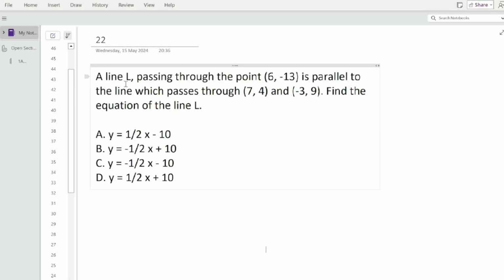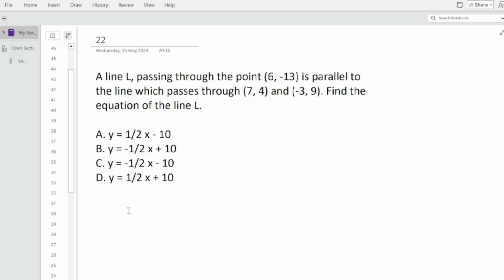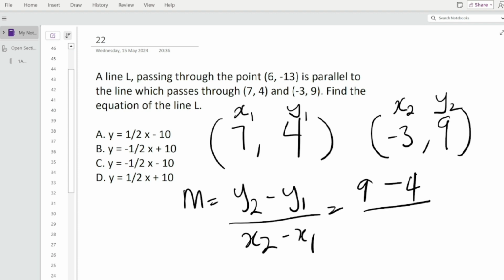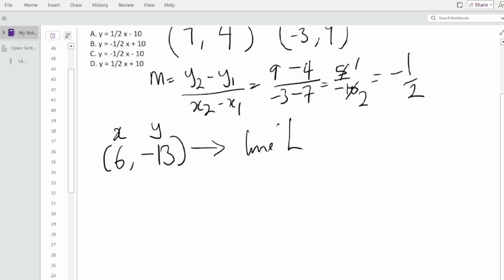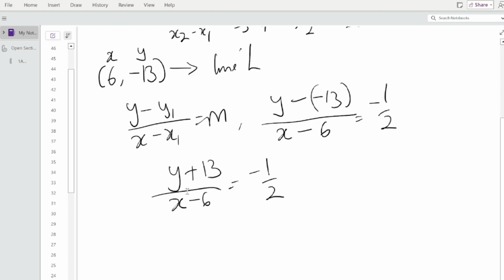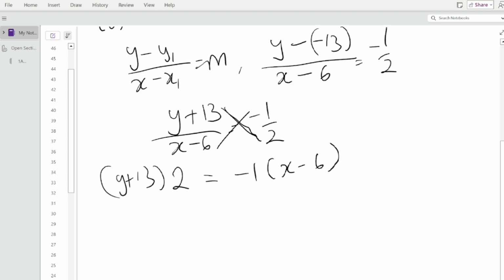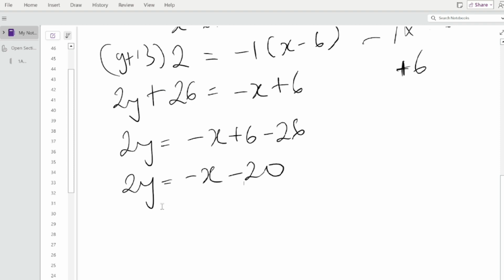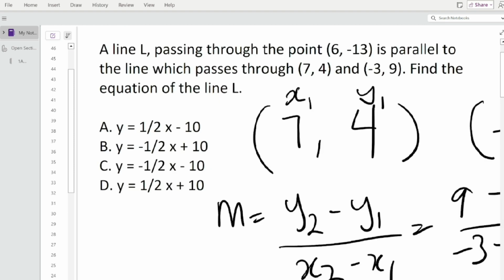22. WAEC 2023 MATHS PAPER 1 OBJ: GRADIENT OF A STRIAGHT LINE; CARTESIAN PLANE COORDINATION GEOMETRY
A line L, passing through the point (6, -13) is parallel to the line which passes through (7, 4) and (-3, 9). Find the equation of the line L.

A. y = 1/2 x - 10

B. y = -1/2 x + 10

C. y = -1/2 x - 10

D. y = 1/2 x + 10